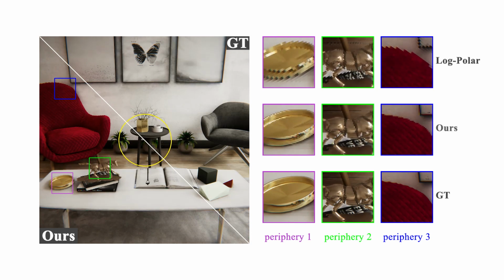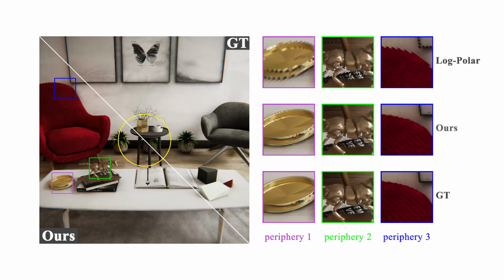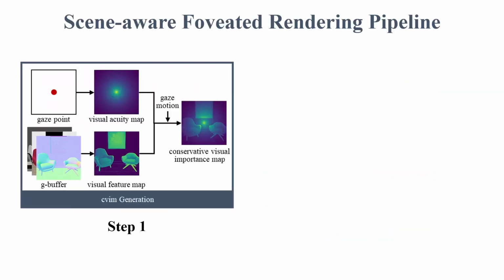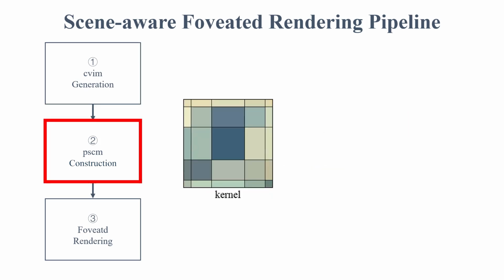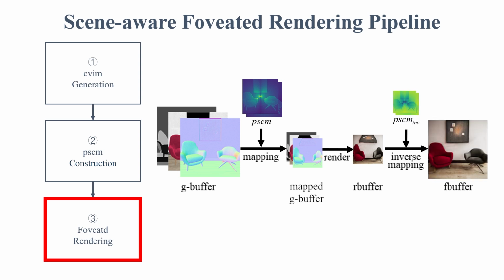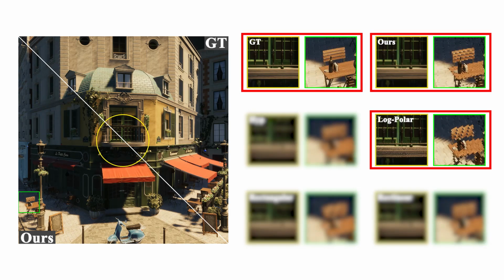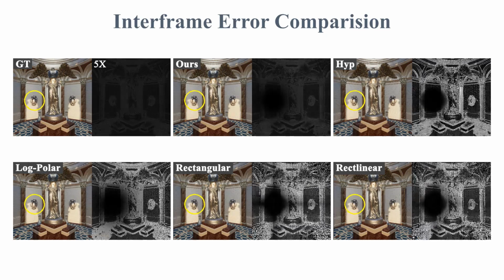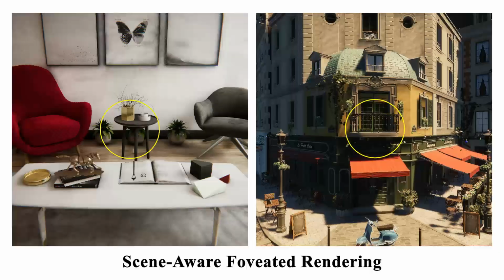Scene-aware Foveated Rendering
IEEE Transactions on Visualization and Computer Graphics (IEEE TVCG, 2024)